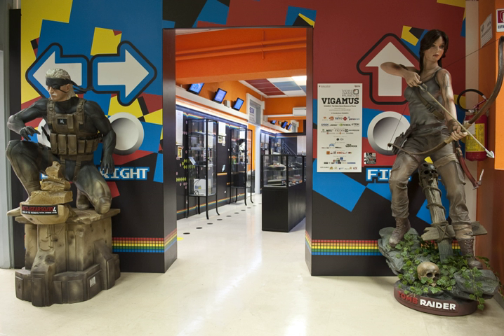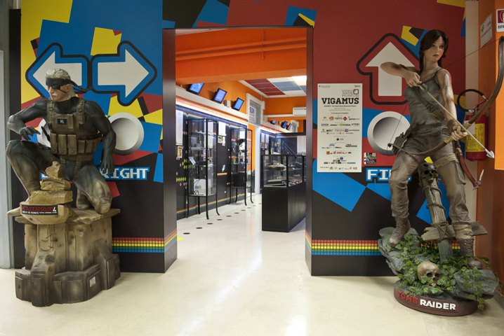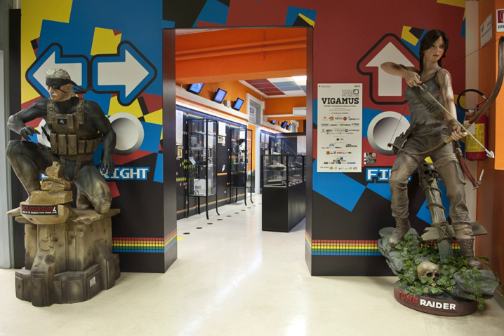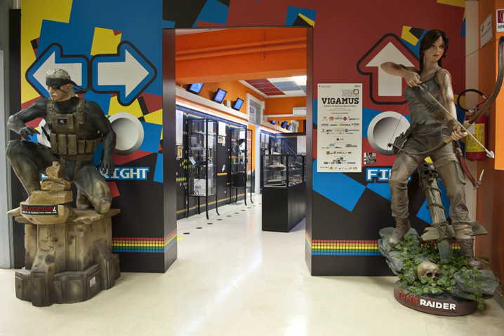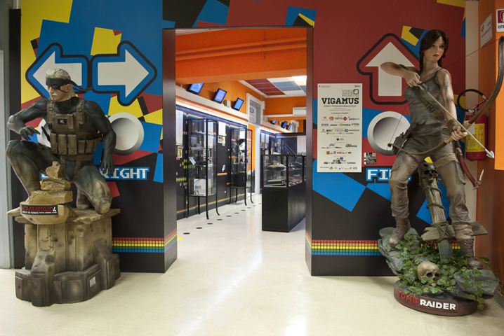Video Game Museum of Rome | Wikipedia audio article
00:00:59 1 Interesting facts
00:01:45 2 Video game tournaments and conventions
00:02:21 3 Interactive areas
00:02:30 3.1 Console
00:02:52 3.2 Arcade
00:03:14 3.3 Oculus room

- Socrates

SUMMARY
The Video Game Museum of Rome (VIGAMUS) is an interactive museum that displays the history of video games. The first official announcement for the museum was at the Italian Videogame Developer Conference (IVDC) in  2010, and the museum opened its doors to the public in October 2012.Located in a large exhibition center, the museum is divided into different eras of video game history, starting with the Magnavox Odyssey.  The collection displays 440 pieces of video game ephemera and has more than 100 panels with information about the history and background of the items displayed. 15 video game retrospectives give the viewers first-person knowledge of making of certain games.
In addition the regular exhibits the museum also has different interactive areas for arcade games, console games and a Oculus VR room.
Some of the unique items featured at the museum include the DOOM master disks and Crytek demo disks.